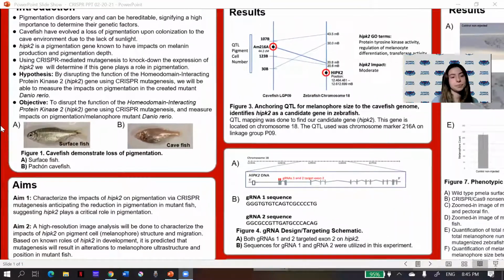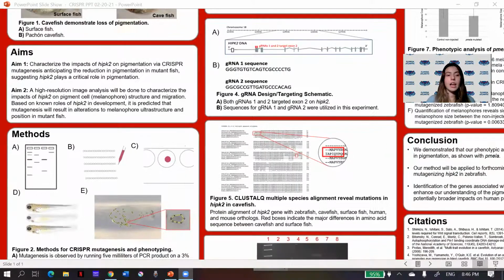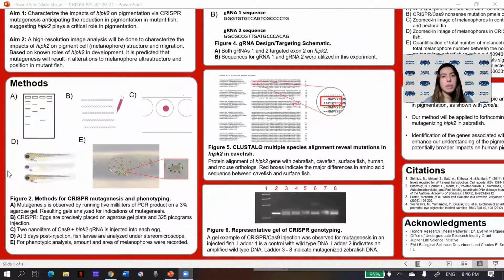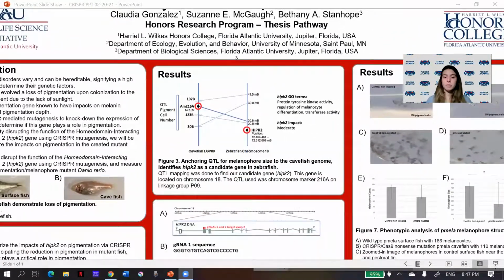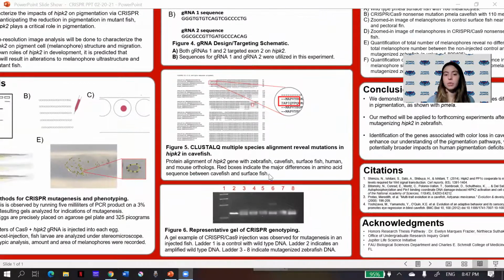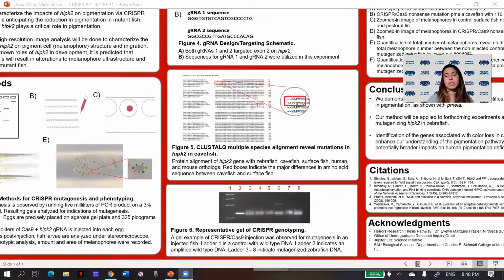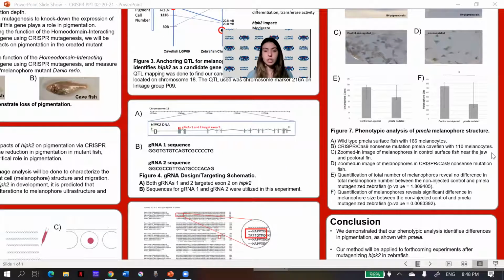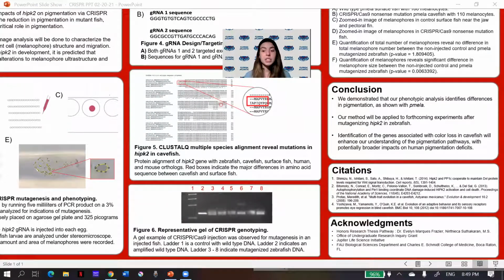The Melanocytic Effects of hipk2 CRISPR Mutation - FURC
Claudia Gonzalez, Dr. Bethany A. Stanhope
Honors Research Program – Thesis Pathway
Harriet L. Wilkes Honors College, Florida Atlantic University, Jupiter, Florida, USA